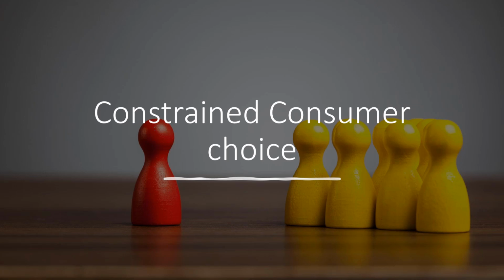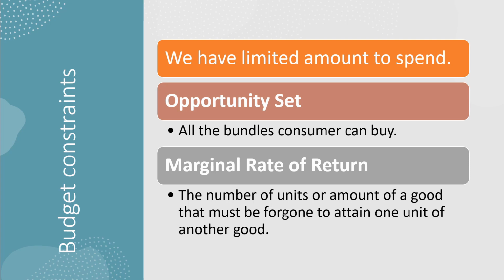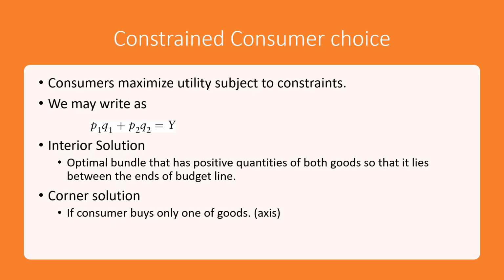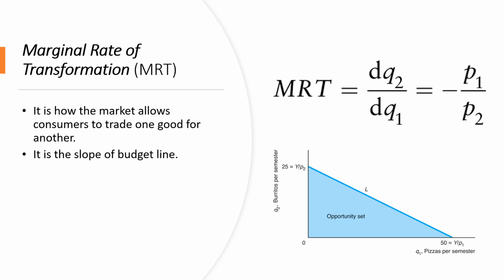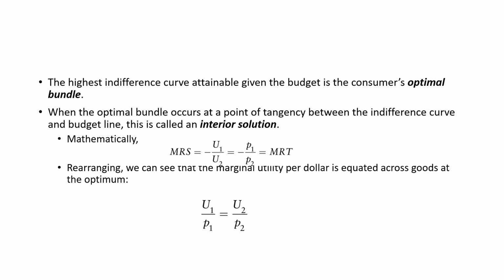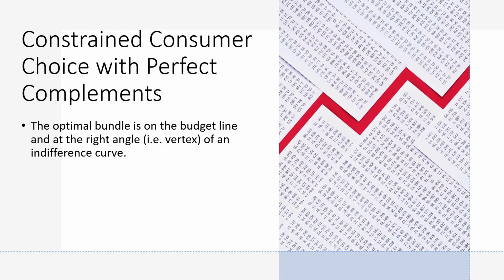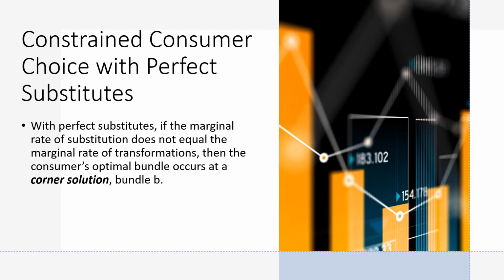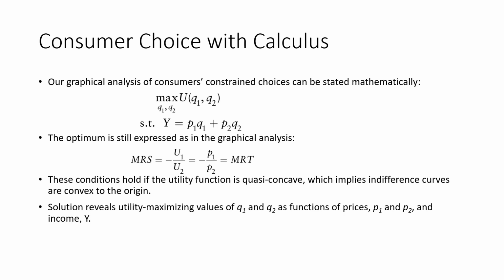Understanding Constrained Consumer Choice and Budget Constraint | Explained with Examples | Perloff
In this video, we delve into the concept of constrained consumer choice and budget constraints. We explore how these factors affect decision-making in economics and everyday life. Through clear explanations and relatable examples, you'll gain a deeper understanding of how limited resources impact our purchasing decisions. Specifically,  Understanding Constrained Consumer Choice and Budget Constraint | Explained with Examples | Perloff Watch this video to learn valuable insights into consumer behavior and budget management

Budget Constraint 00:05
Constrained Consumer Choice 00:37
Marginal Rate of Transformation 01:17
Constrained Consumer Choice with perfect compliments 02:15
Constrained Consumer Choice with quasilinear Preferences 02:29
Constrained Consumer Choice with perfect substitutes 02:47
Consumer constrained with calculus 03:04

This channel is to help students to learn subjects easily. I will be focusing on the clear all the topics in short period of time. It will help all the students to cover each topic in no time. Furthermore, If you want slides or notes you may get those as well. For the notes and slides just you need to share in the comment. The Work of mine is to student feel " No more tension of EXAM".

constrained consumer choice,
budget constraint,
 economics,
 consumer behavior, decision-making, limited resources, purchasing decisions, budget management, economics explained, consumer psychology